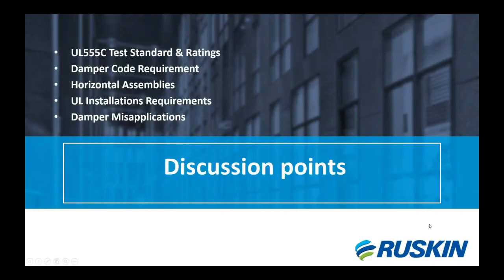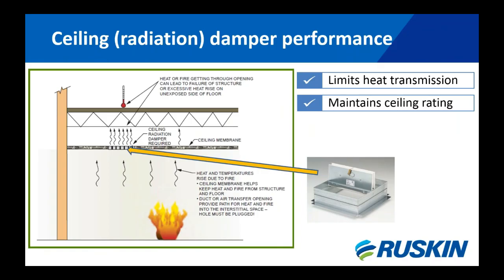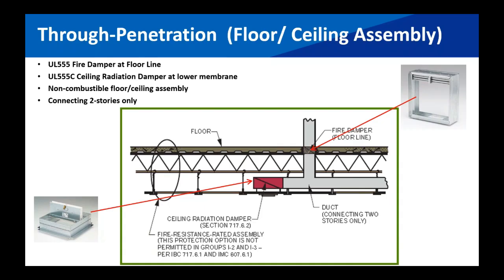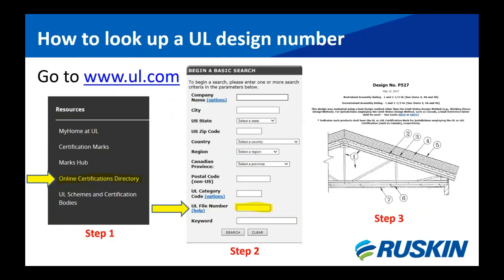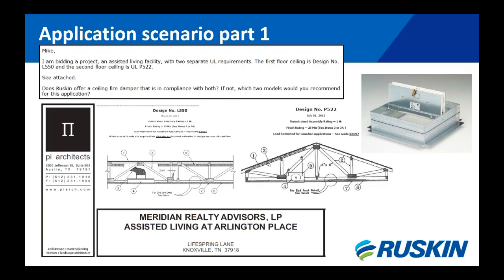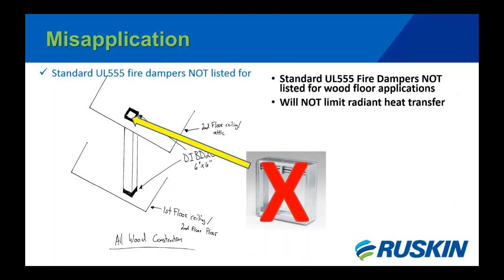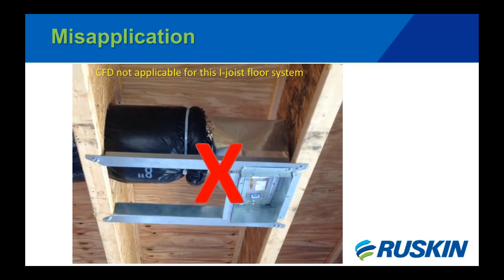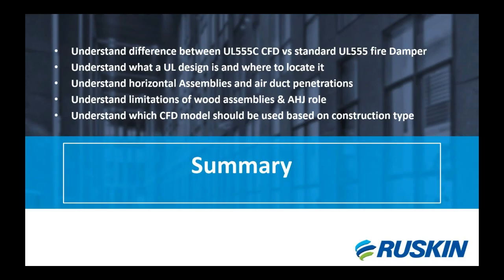Ruskin Ceiling Fire (Radiation) Damper Webinar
This session will focus on Ceiling Fire Dampers; which models to use and how to apply them as presented by Product Manager Mike Coyazo.

Ceiling fire dampers, also known as "Radiation" dampers, are designed and tested to limit the radiant heat transfer through an air inlet/outlet opening in the ceiling membrane of a fire resistance rated floor/ceiling or roof/ceiling assembly.